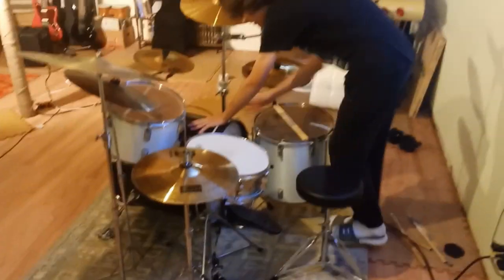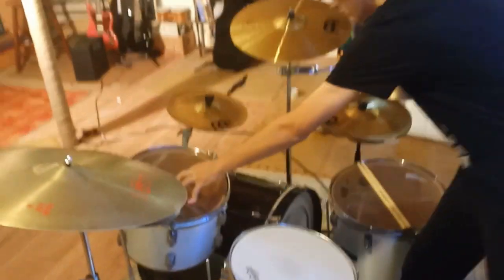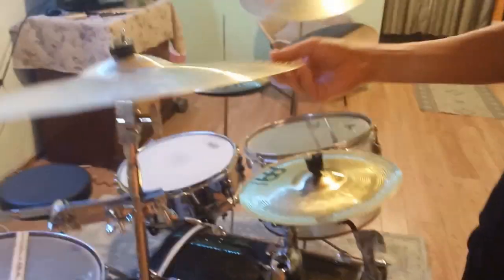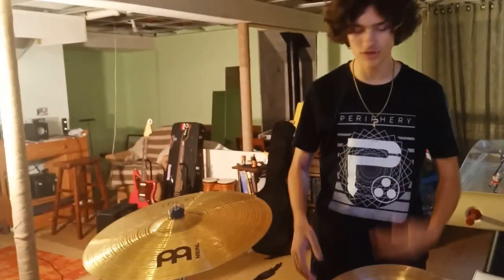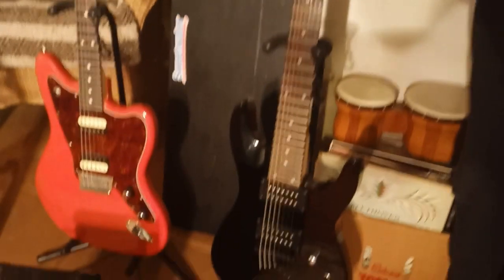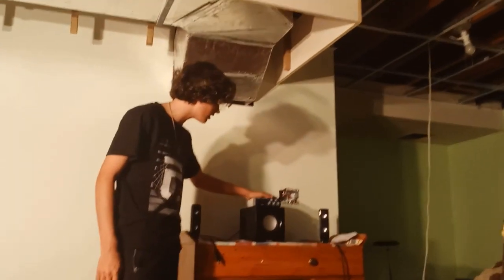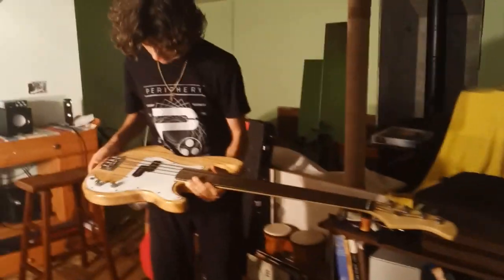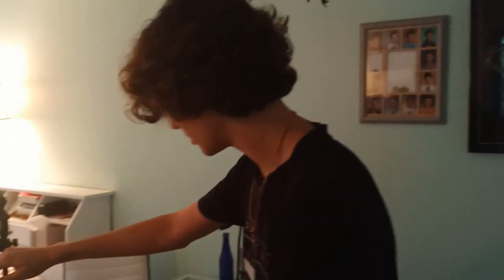CR 5 | Gear Rundown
showing you guys all the stuff we're using on the album!